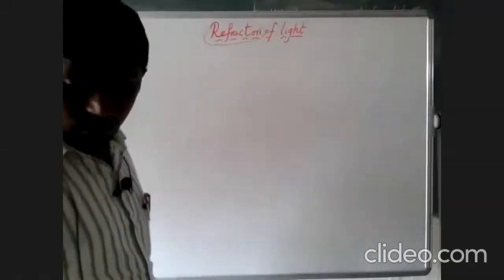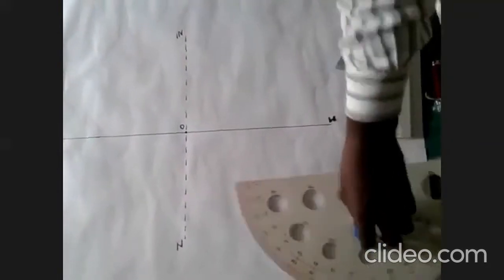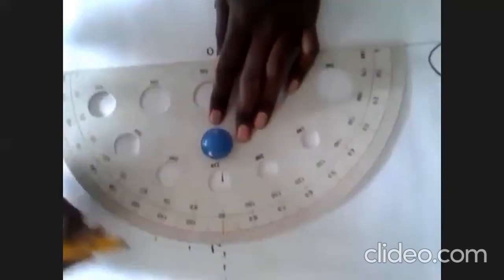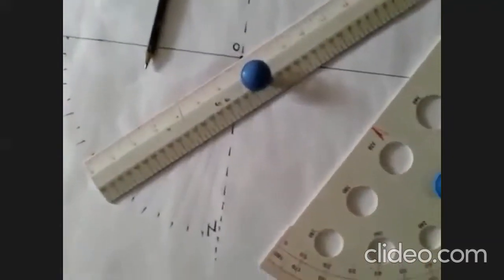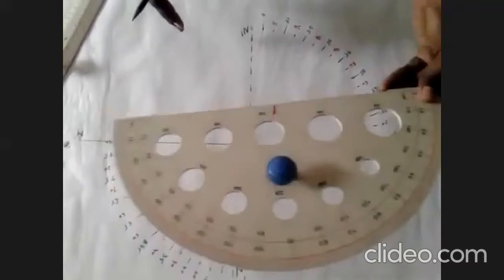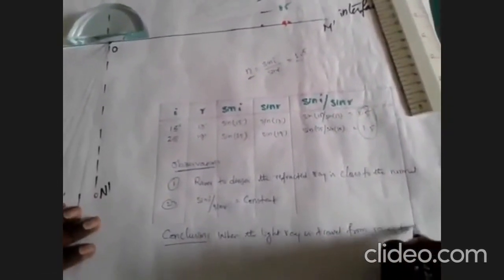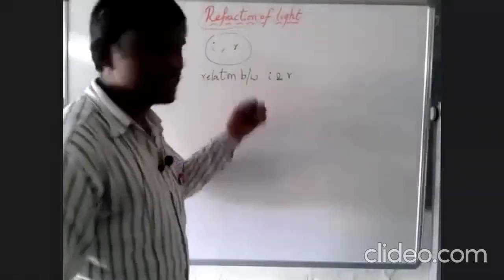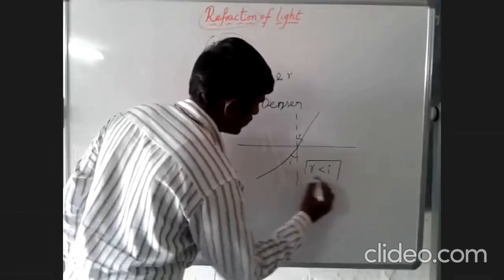Experiment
Light Travel From Rarer to Denser